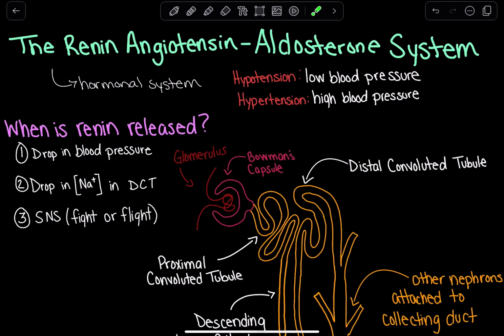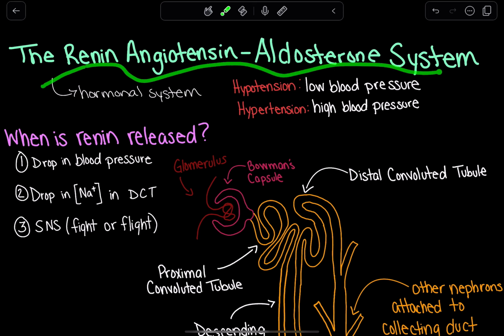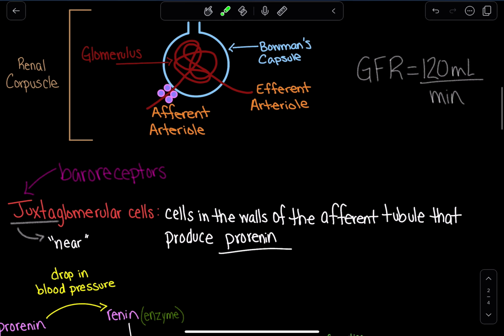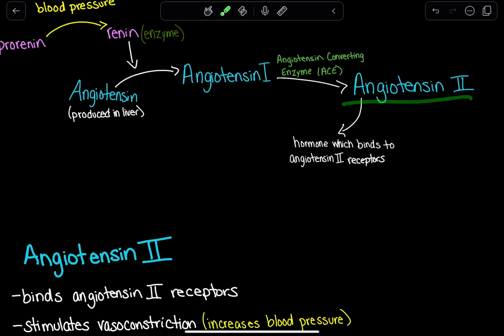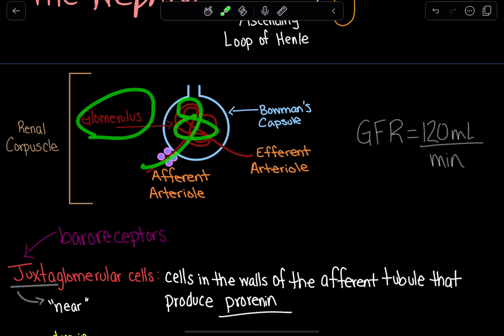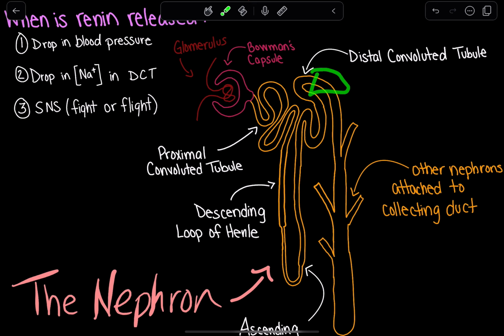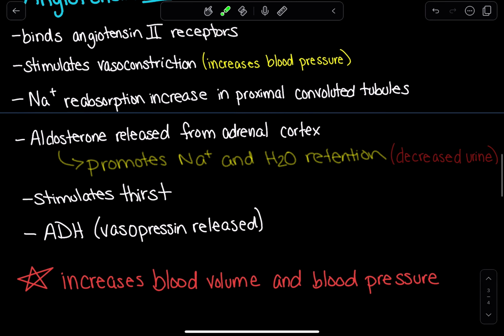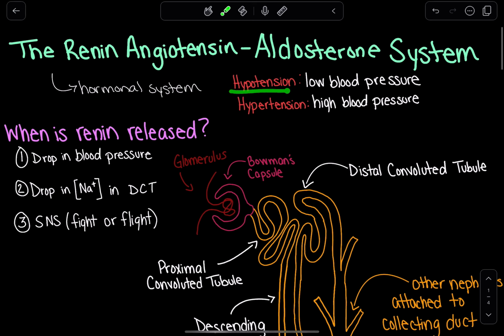Renin Angiotensin Aldosterone System (RAAS) | Excretory System | Biology